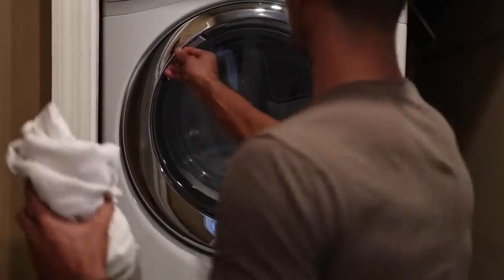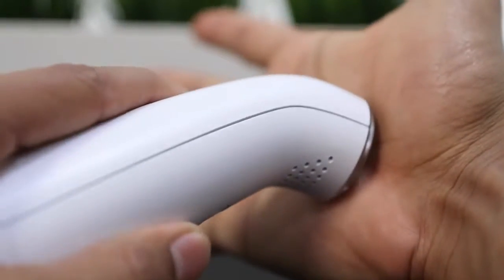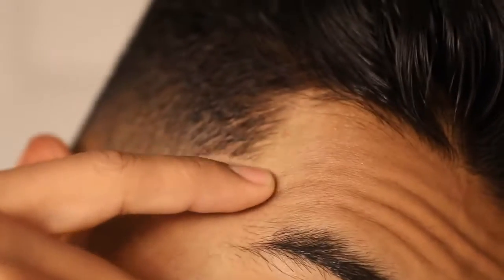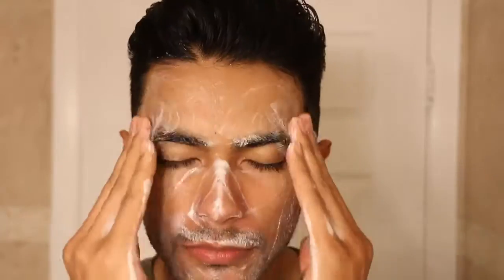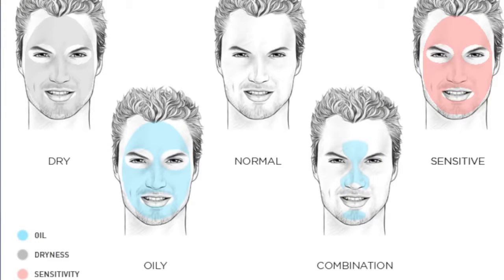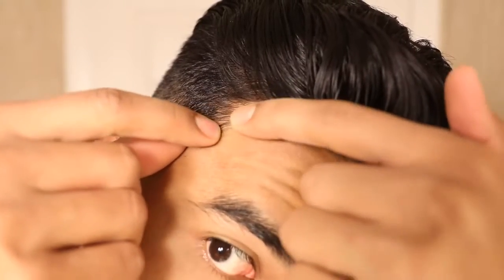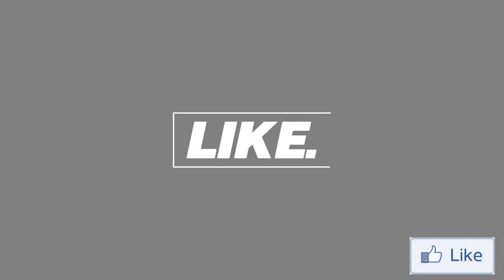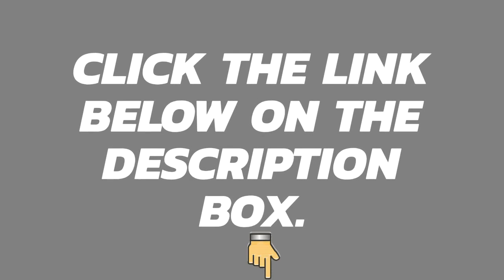What Causes ACNE? You Need To Know (Acne Really Sucks!)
This video will show you what are the common causes why you have an acne. This will help you to prevent that to be more confident in life!